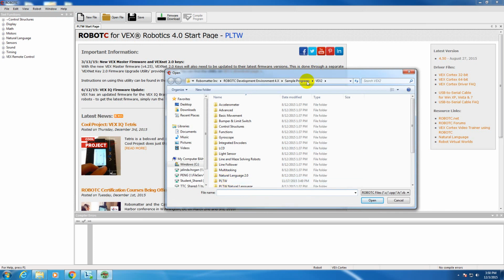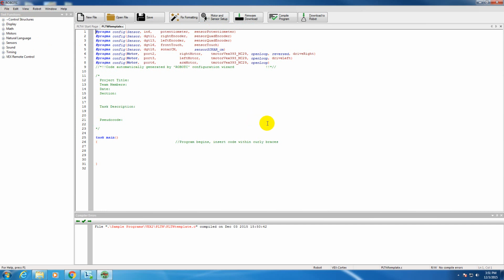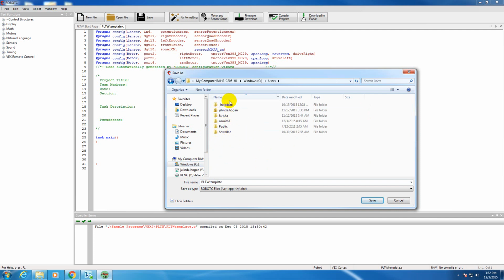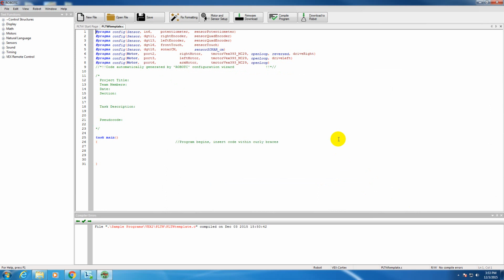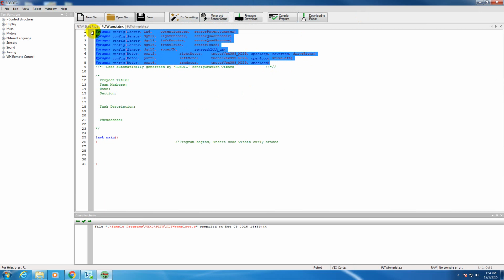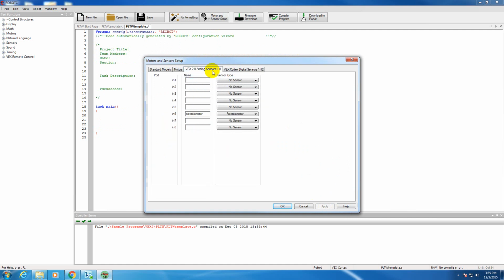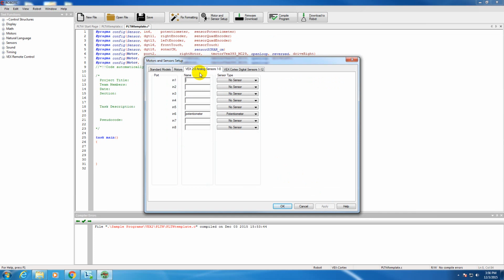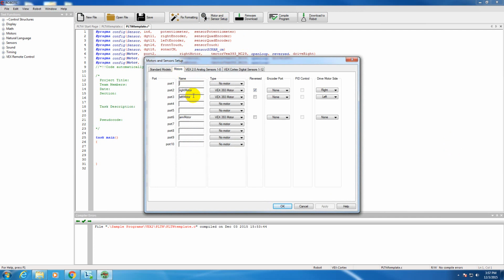Sample Program 2